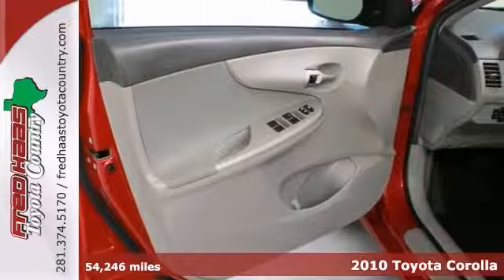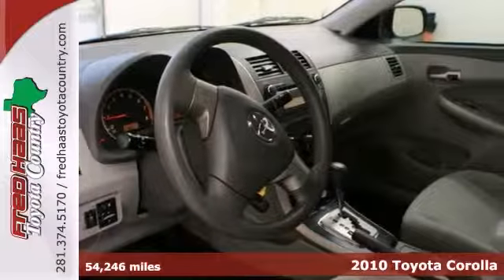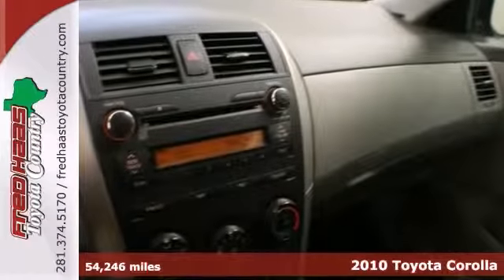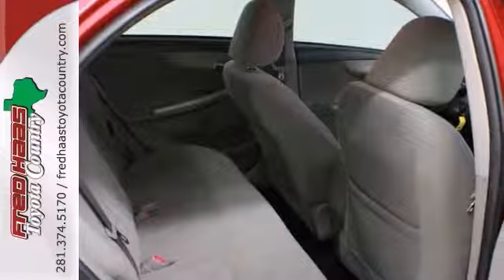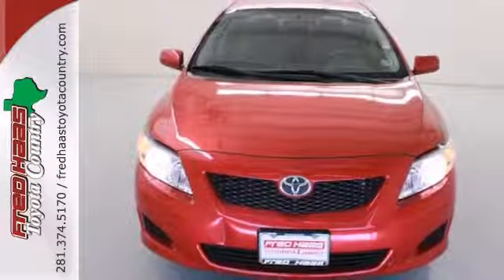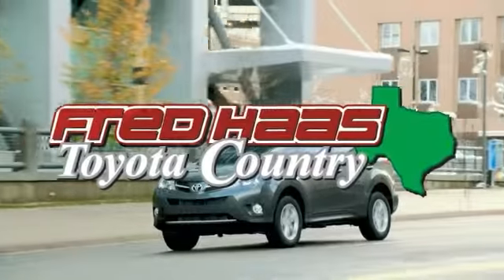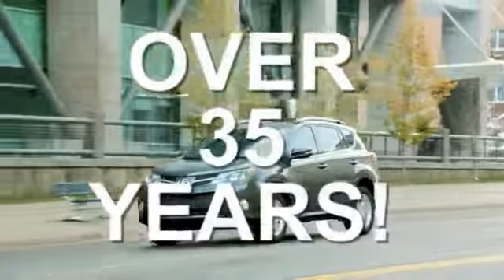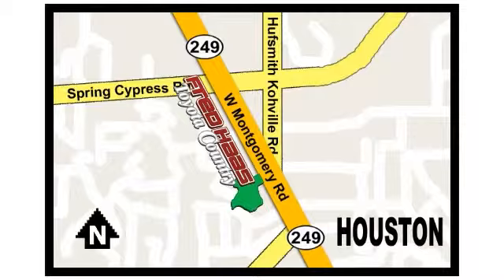2010 Toyota Corolla Houston Spring, TX AZ360506T - SOLD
Year: 2010
Make: Toyota
Model: Corolla
Engine: 1.8L I4 DOHC Dual VVT-i
Mileage: 54246
Stock #: AZ360506T
***FACTORY WARRANTY***, ***Local Trade In***, **ONE OWNER**, **TOYOTA CERTIFIED**, and Clean CarFax History. Look! Look! Look! Red Hot! **TOYOTA CERTIFIED & Includes our EXCLUSIVE LTD LIFETIME ENGINE WARRANTY!** You won't find that anywhere but here, at Fred Haas Toyota! Creampuff! This charming 2010 Toyota Corolla is not going to disappoint. There you have it, short and sweet! Take some of the worry out of buying an used vehicle with this one-owner creampuff. Toyota Certified Pre-Owned means you not only get the reassurance of a 12mo/12,000 mile Comprehensive warranty, but also up to a 7yr/100,000-Mile Powertrain Limited Warranty, a 160-point inspection/reconditioning, 1yr Roadside Assistance, trip-interruption services, rental car benefits, and a complete CARFAX vehicle history report. A 2010 Consumer Digest Best Buy Award winner. What are you waiting for? Call or come by today! ***For a no-hassle experience contact the Fred Haas Toyota Country Internet Team to honor this special internet price *** Our commitment to customer service is second to none. We are dedicated to giving our customers the best internet buying experience possible. Our primary concern is the satisfaction of our customers. Need to trade up? We also offer one of the most comprehensive parts and service departments in the automotive industry! We are located on the south bound feeder road of S.H. 249 between Spring-Cypress & Jones Road. Just 10 minutes north of the beltway or

Address:
22435 Tomball Parkway